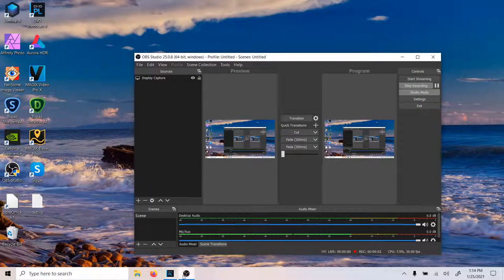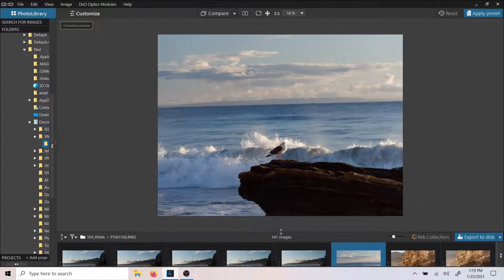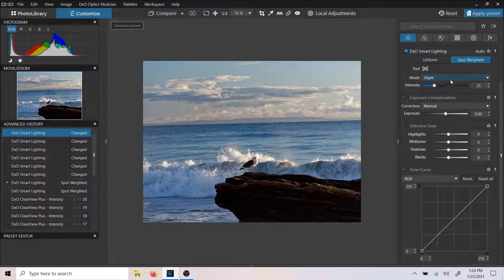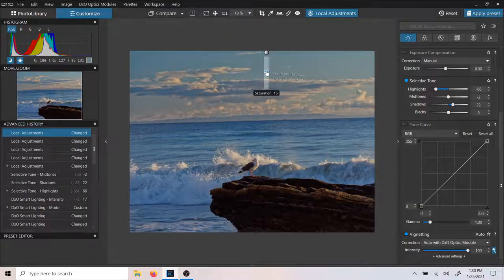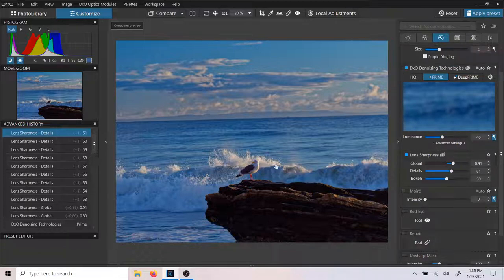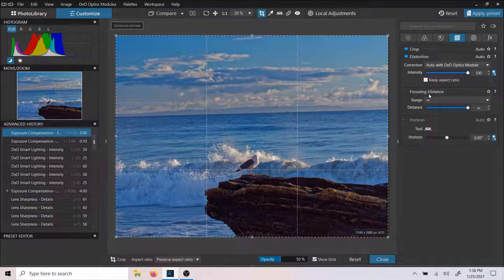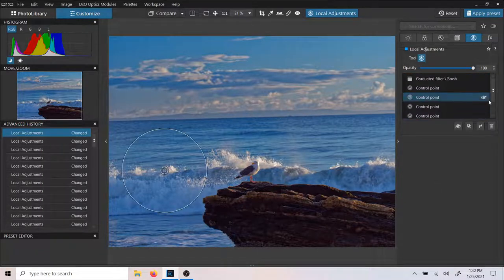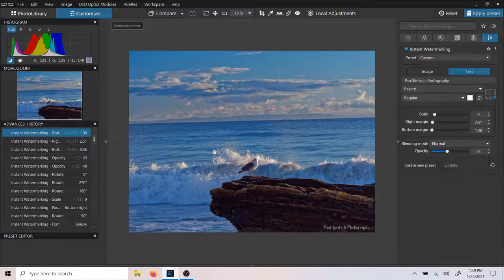The ULTIMATE DxO Quick Start Tutorial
Learn to use DxO right now.